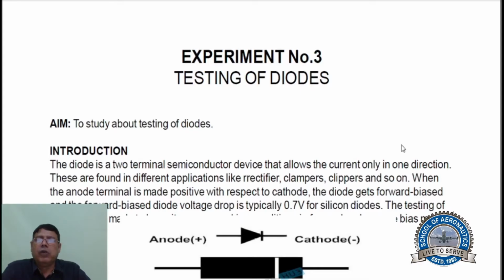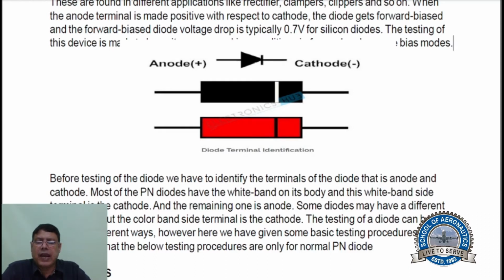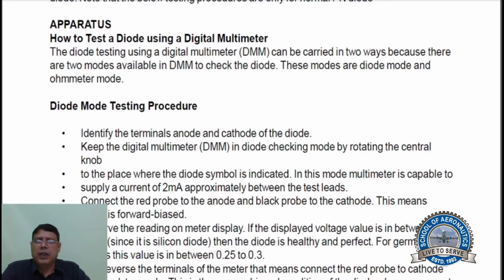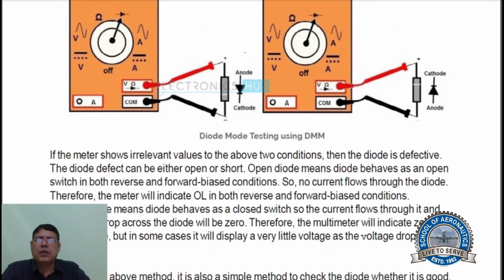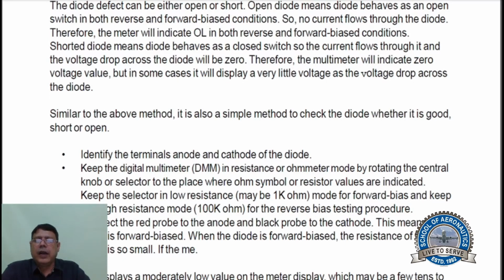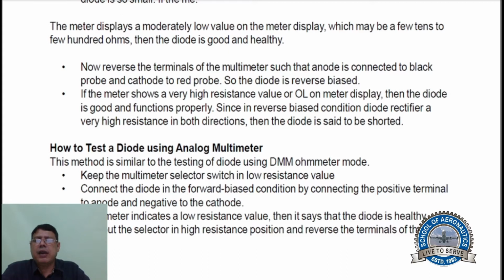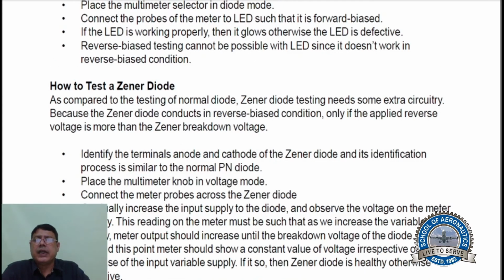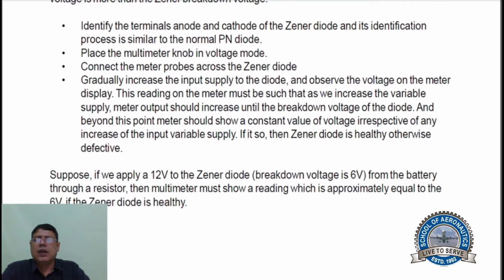Electronics Experiment No. 3 - To study about testing of diodes - B.Tech Semester 1st Lab.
AIM: To study about testing of diodes.

The diode is a two terminal semiconductor device that allows the current only in one direction. These are found in different applications like rectifier, clampers, clippers and so on. When the anode terminal is made positive with respect to cathode, the diode gets forward-biased and the forward-biased diode voltage drop is typically 0.7V for silicon diodes. The testing of this device is made to know its proper working conditions in forward and reverse bias modes.

Before testing of the diode we have to identify the terminals of the diode that is anode and cathode. Most of the PN diodes have the white-band on its body and this white-band side terminal is the cathode. And the remaining one is anode. Some diodes may have a different color band, but the color band side terminal is the cathode. The testing of a diode can be carried in different ways, however here we have given some basic testing procedures of the diode. Note that the below testing procedures are only for normal PN diode.

Asia's Best & Fastest Growing Premium Aviation Training School - Aeronautical Engineering, Aircraft Maintenance Engineering , Mechatronics Engineering & Cabin Crew The Best Moments For New Beginnings is Here.
One Stop Destination For All Aviation Courses-
SCHOOL OF AERONAUTICS, Estd : 1992